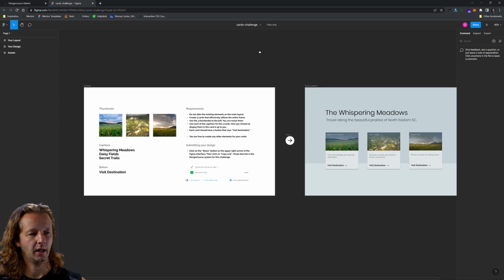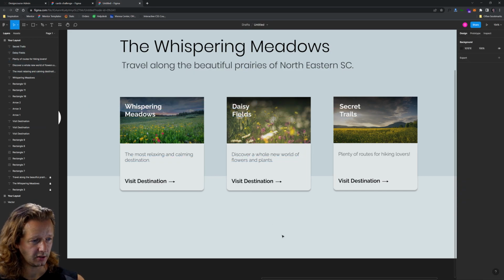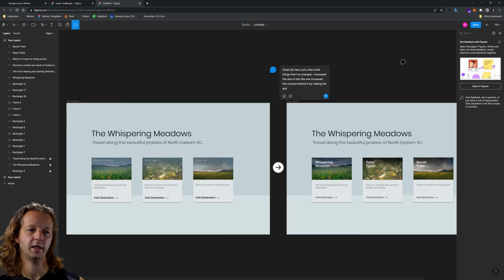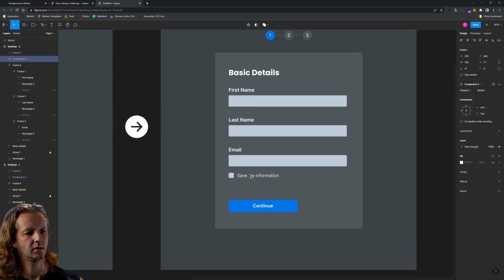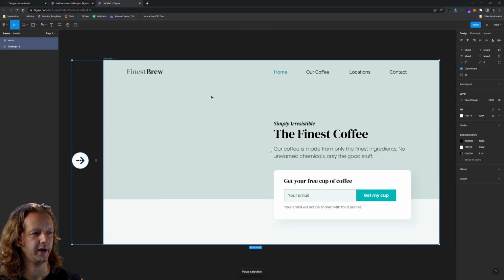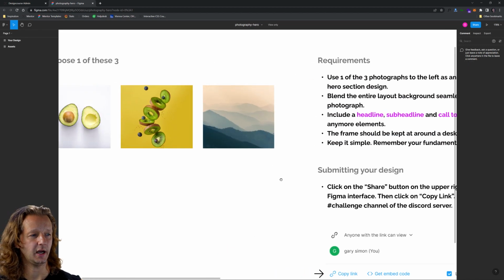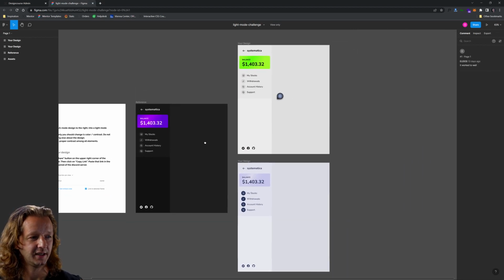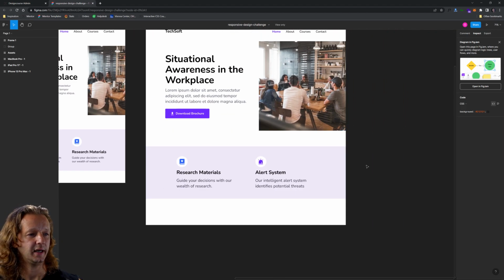DesignCourse Mentor & How I Help Aspiring Designers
-- Today, I thought it'd be cool to show you what I do as a part of my every day routine: and that is reviewing design submissions from my DesignCourse Mentor students. As a mentor student, you're able to gain my feedback *and* revisions on the designs you submit that are a part of my UI/UX design course. This valuable feedback accelerates the progression of my students into becoming more well-rounded designers.

0:00 - Introduction
1:01 - Take my course today
1:46 - My review dashboard
2:37 - Review 1
7:37 - Review 2
9:51 - Review 2
12:15 - Review 4
13:59 - Review 5
15:36 - Review 6
17:34 - Final thoughts